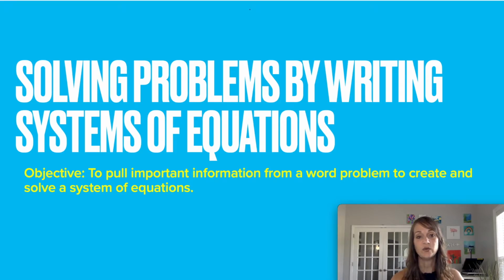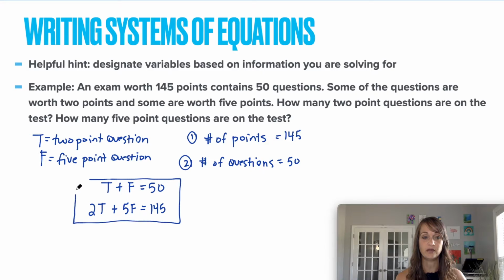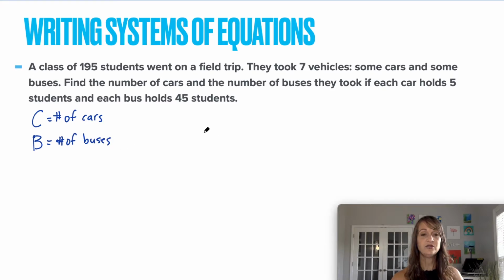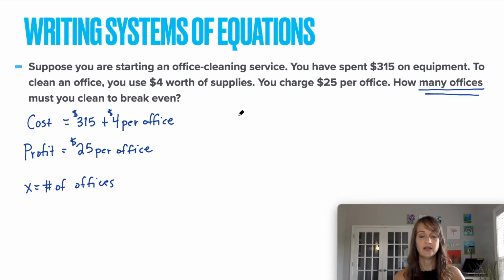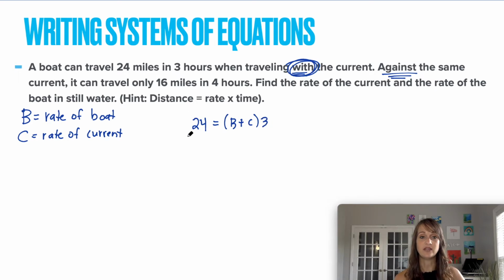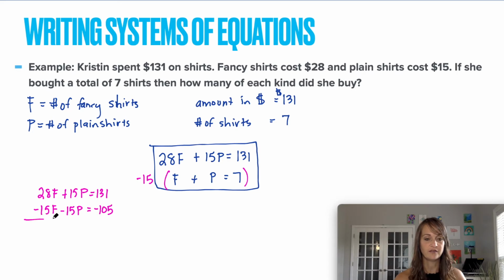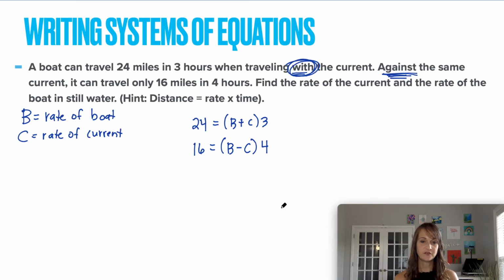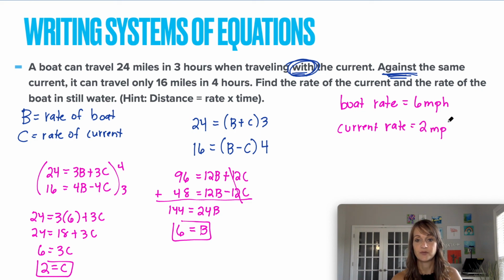Systems of Equations Word Problems